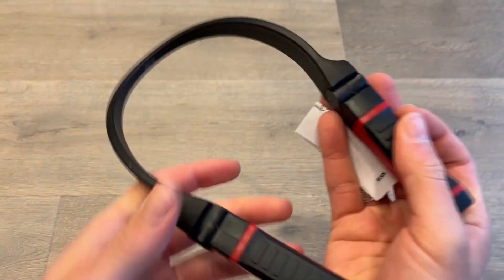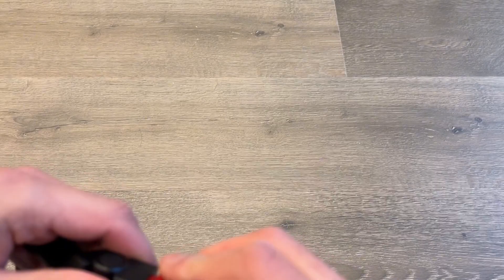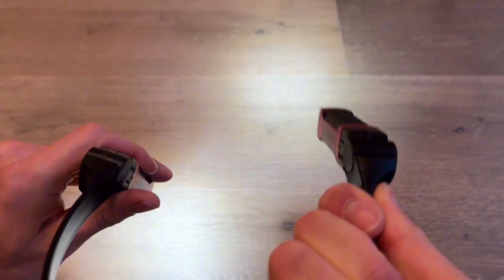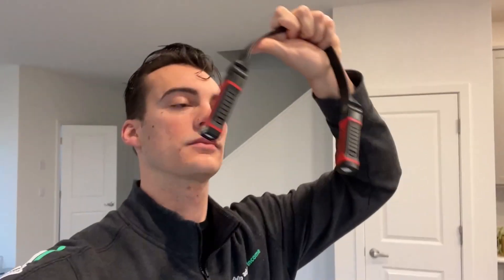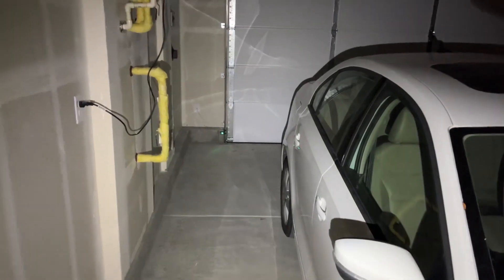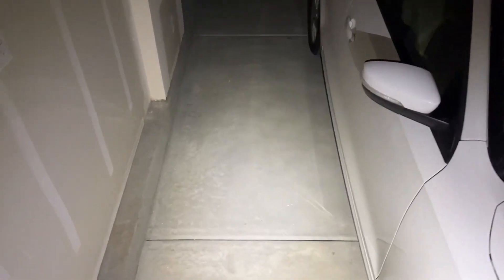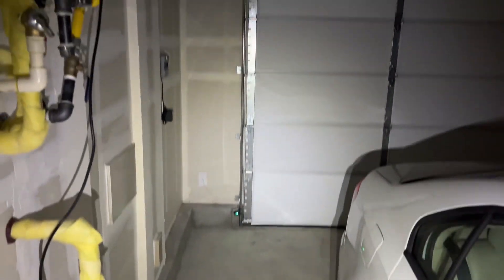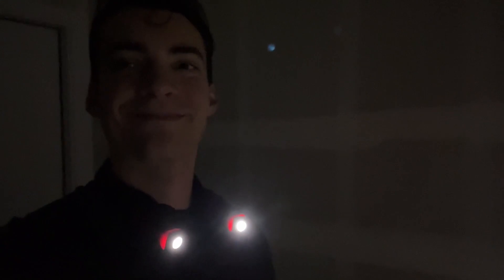EZRED Neck Light Why Its So Impressive